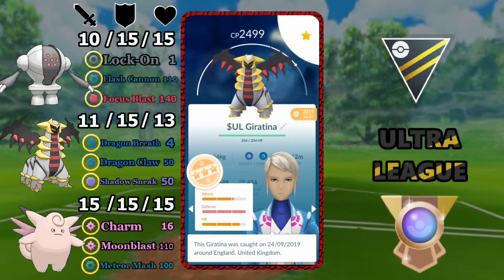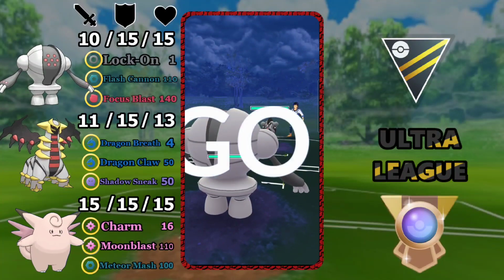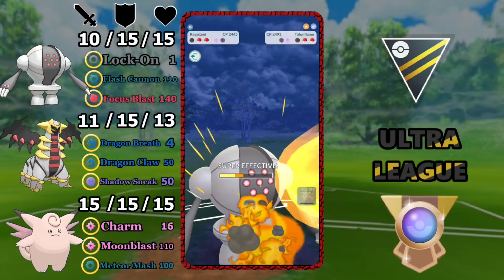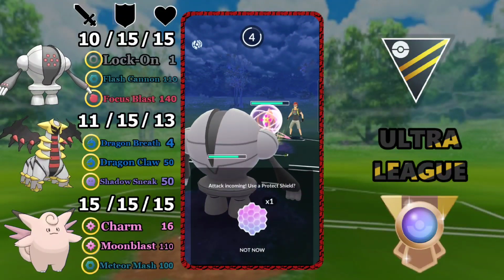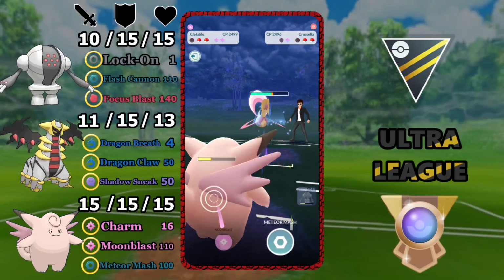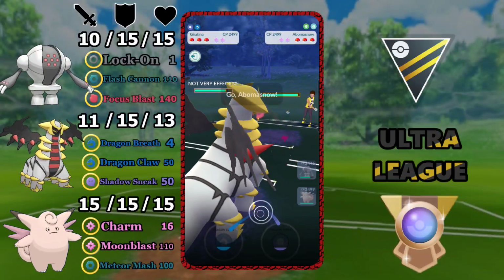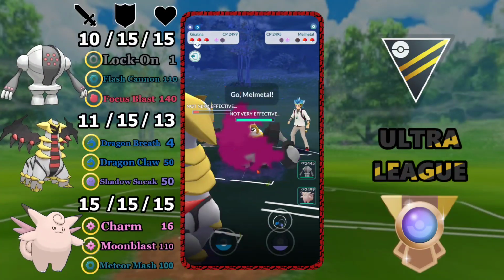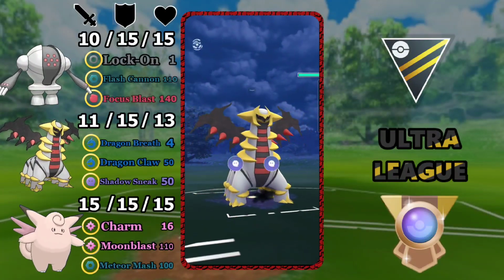XL Registeel is Bigger and Badder Than Ever in Ultra League! Pokémon Go Battle League PVP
XL Registeel and Best Buddy Clefable are here to show the Open Ultra League that they mean Business!